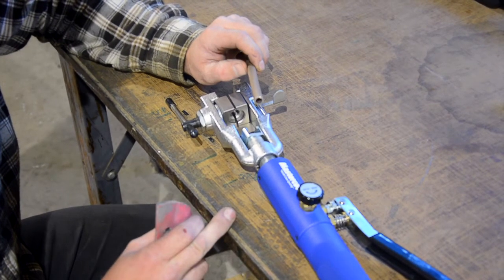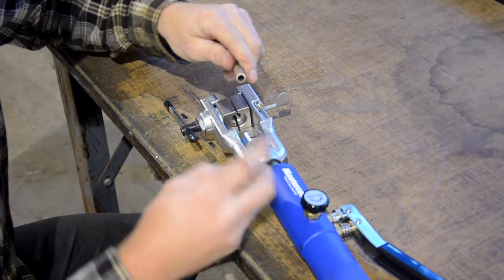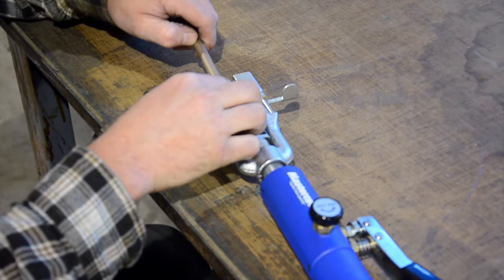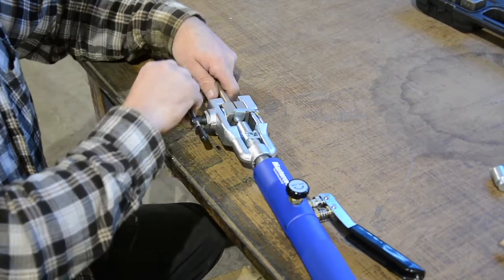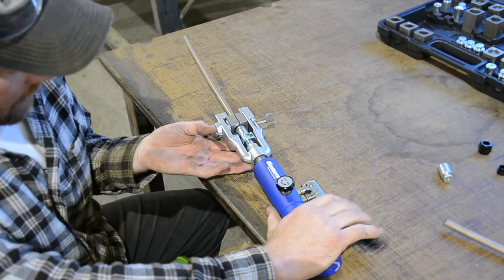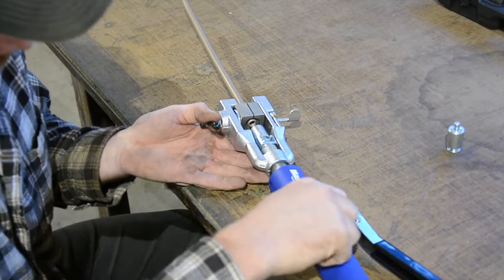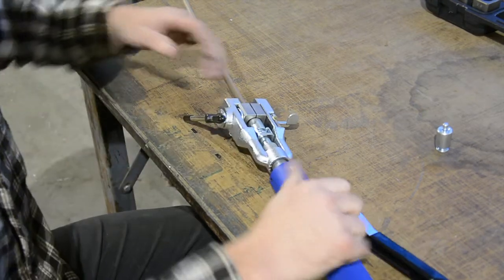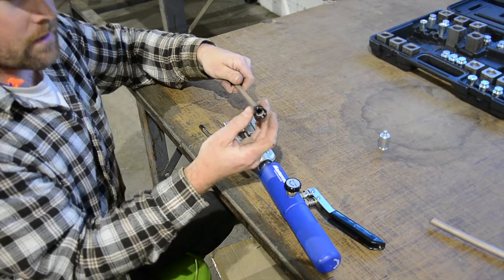Mastercool Brake Flaring Tool Demo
We demonstrate the process for flaring metal lines using the Mastercool hydraulic flaring tool. We’re using 3/8-inch tubing with 45-degree double flares and AN fittings, which will serve as a fuel line.